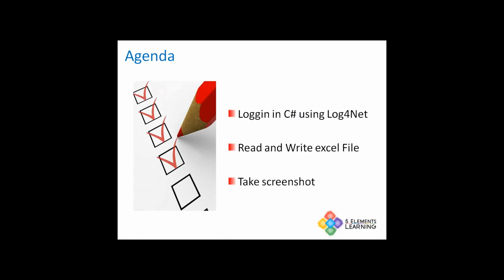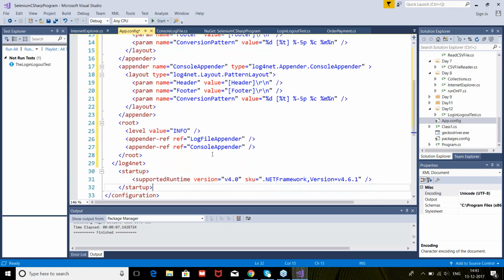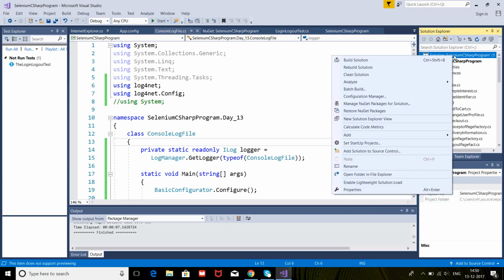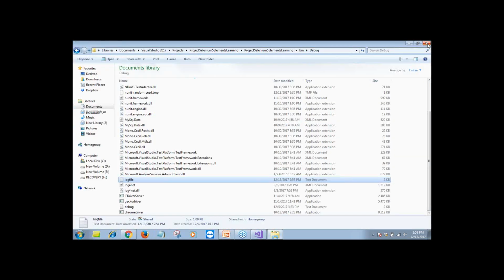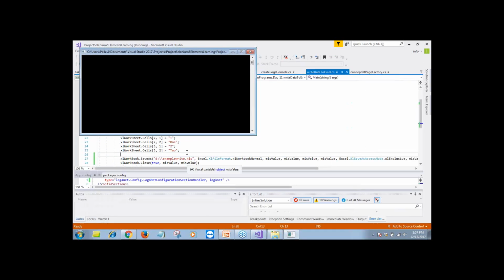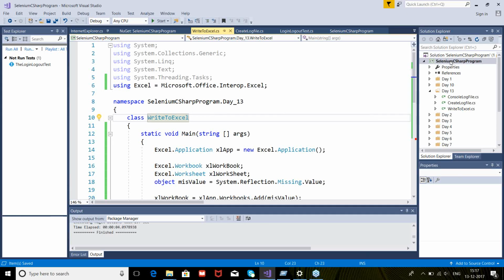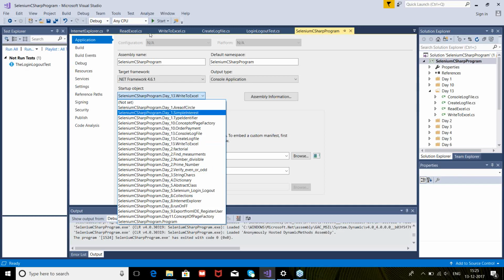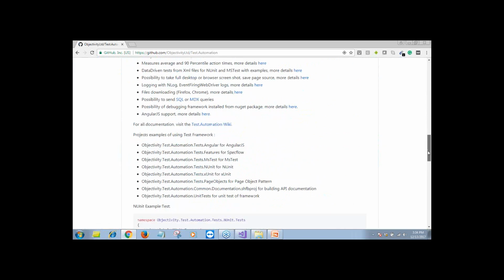Day 13_Selenium_CSharp